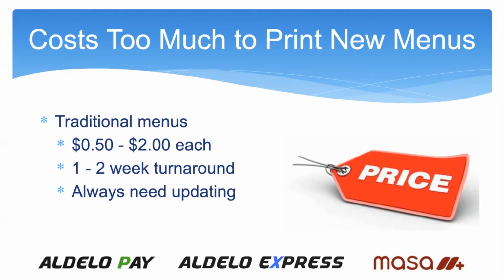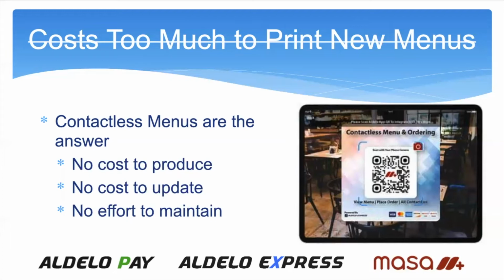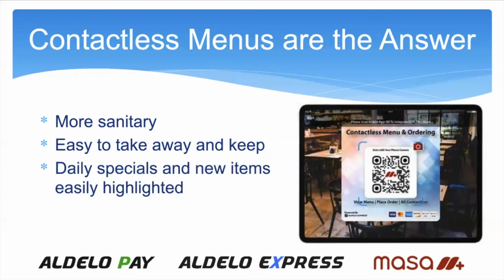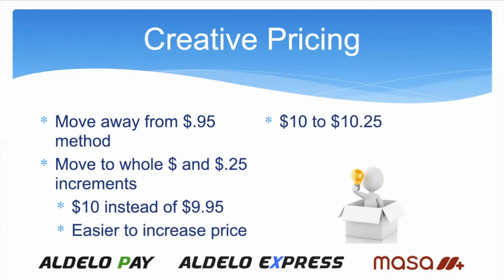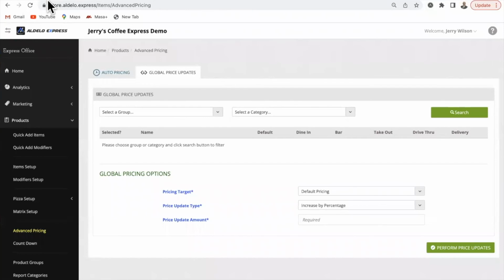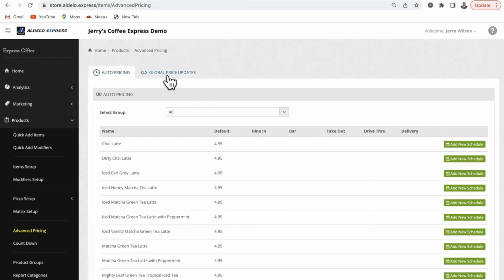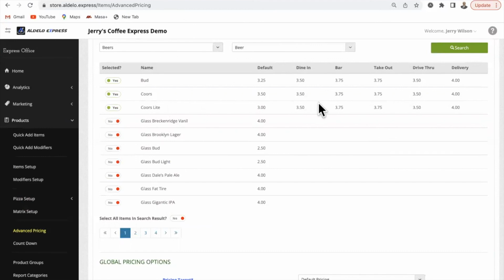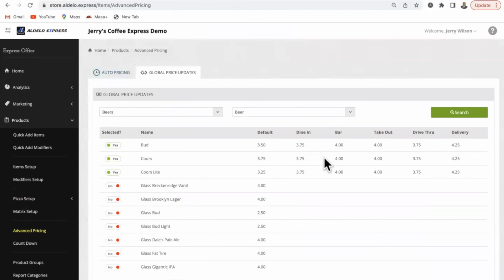Keeping Prices Current With the Aldelo Express Global Pricing Module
During times of inflation prices of product is always rising.  However, menu prices never seem to rise as fast as their costs.  The Aldelo Express Global Price Change Module helps by easing the process of changing prices.

Change prices for every item on the menu with the simple click of a button.  You may also select smaller groups or categories of items to change as well.

Watch this video to learn the importance of keeping menu prices current and how Aldelo Express can help manage the process.